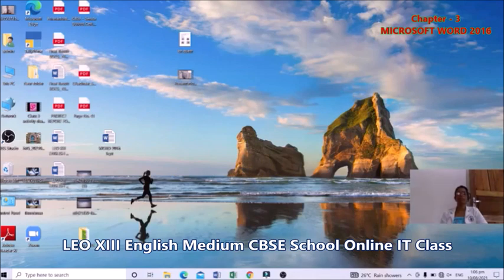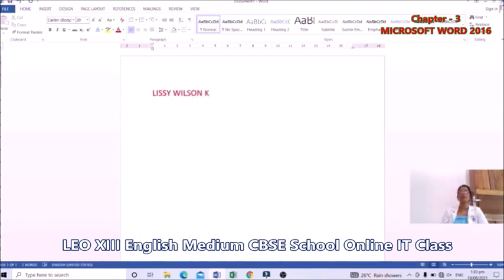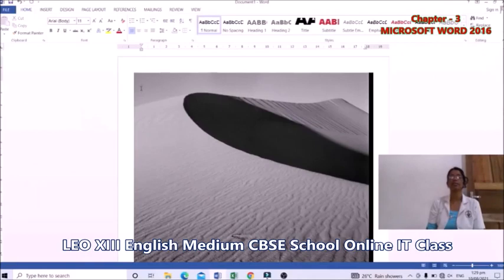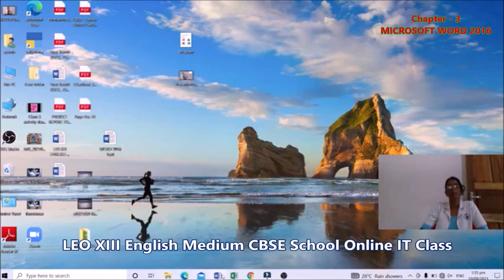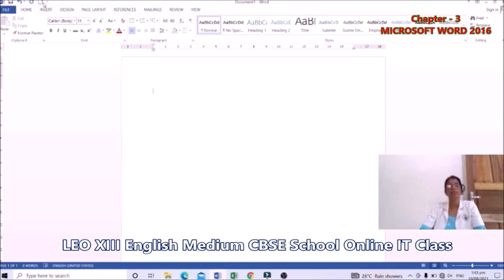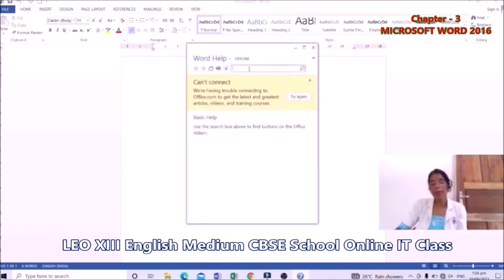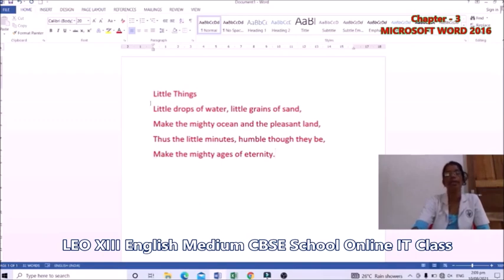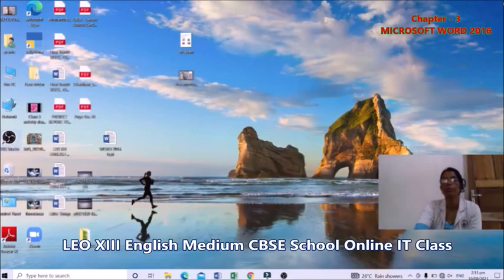Leo XIII English Medium CBSE School, Kalath Online IT Class Std 4 Chp 3 Part 1